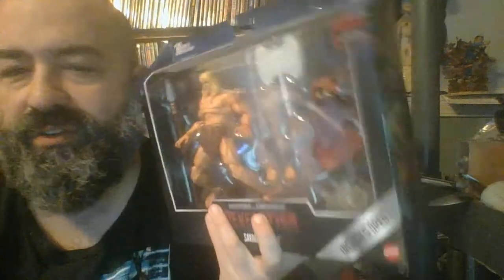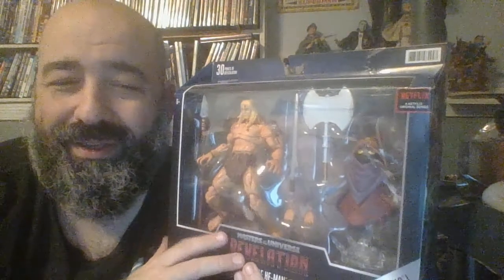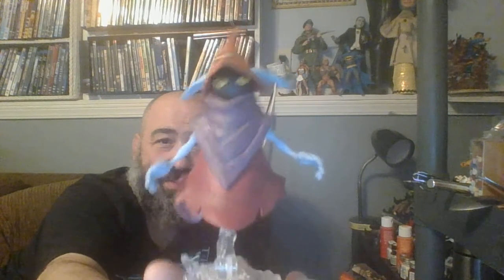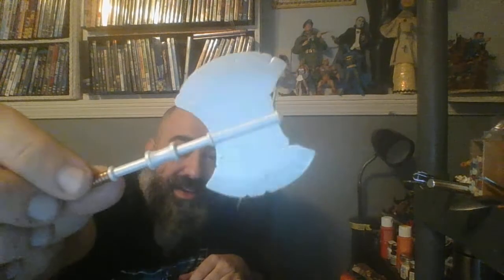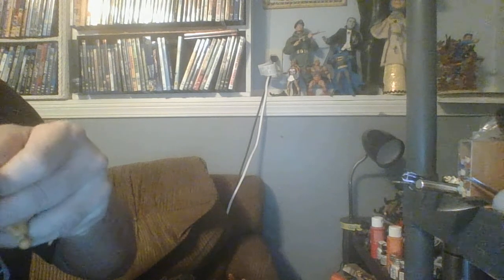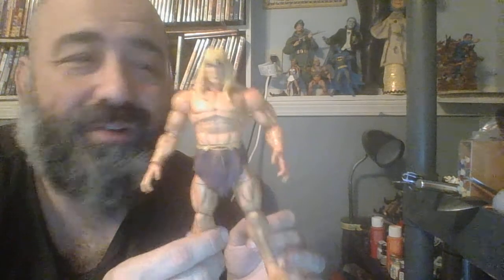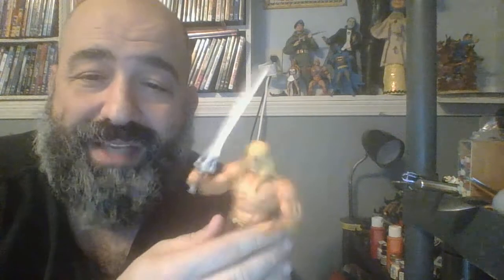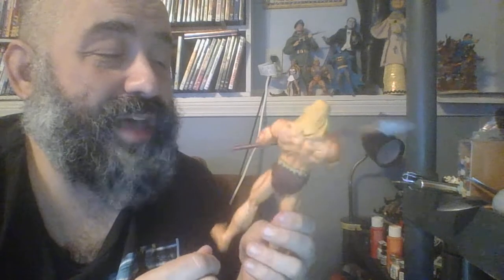MASTERVERSE MASTERS OF THE UNIVERSE REVELATION SAVAGE HE-MAN UNBOXING!!! WITH ORKO!